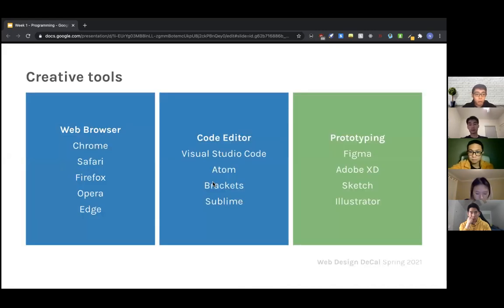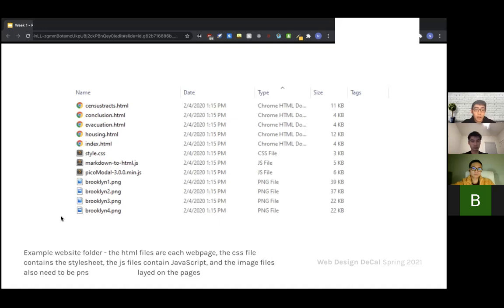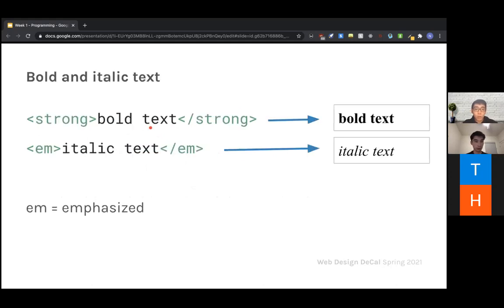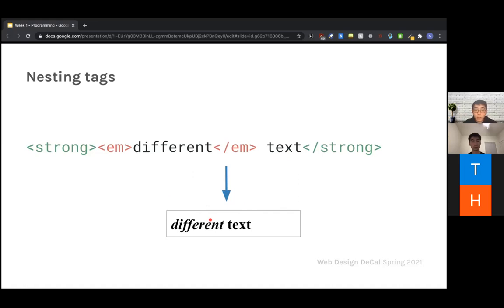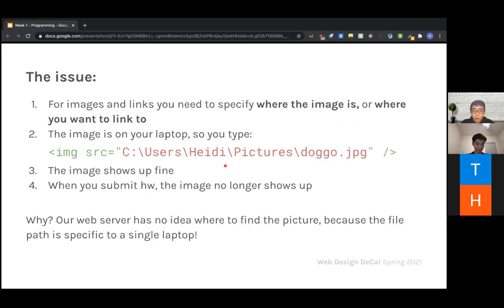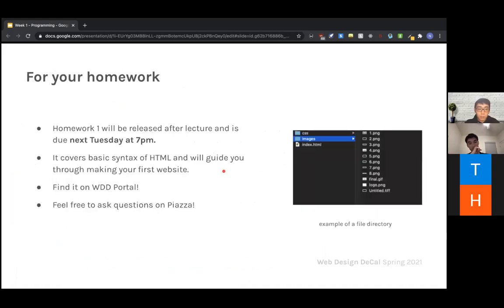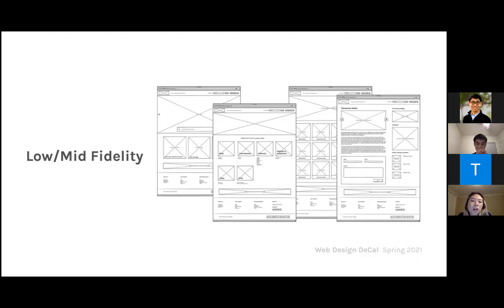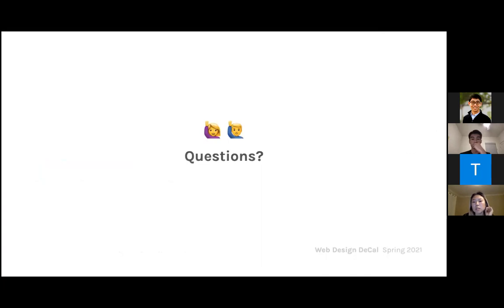Week 1: Introduction to HTML & Design